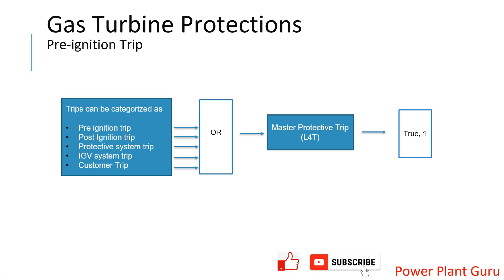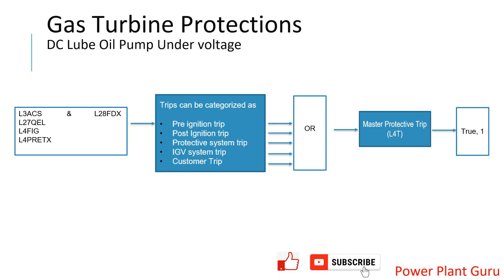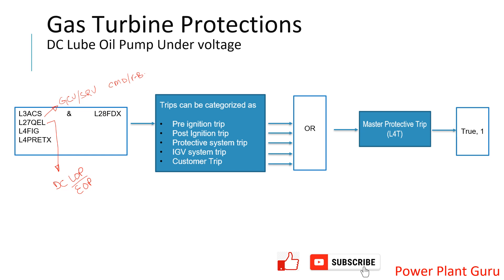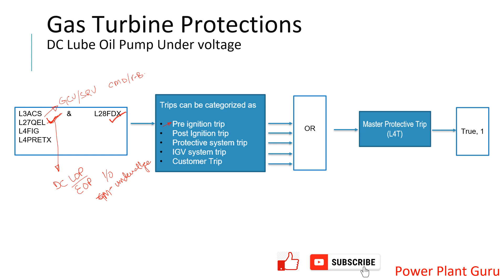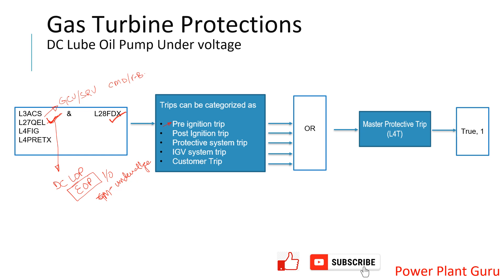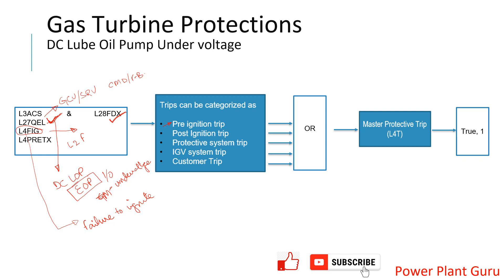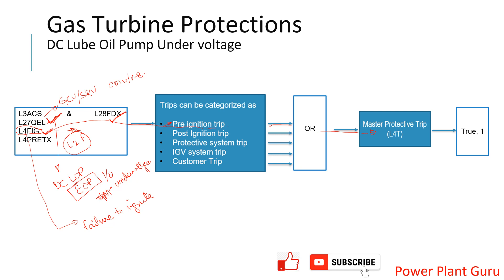EOP logic, Lube Oil Pump, GCV, SRV, power plant guru, Gas turbine protection, gas turbine start up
In this video, we'll explain about EOP and start up timer related trips.
in todays video we will cover only pre ignition trips. rest will be covered in subsequent videos.

Gas turbines are the workhorses of many industries, powering everything from electricity generation to aviation. Ensuring their safe and efficient operation is of paramount importance. That's where GCV and SRV valves come into play in base load and peak load power plants.

Gas Control Valves (GCVs) are responsible for regulating the flow of fuel into the combustion chamber. We'll discuss how these valves maintain precise control over the fuel-air mixture, allowing the turbine to operate efficiently and within safe parameters. Learn about their role in preventing flameouts and maintaining stable combustion.

Safety Relief Valves (SRVs) serve as a critical safety measure to protect the gas turbine during abnormal operating conditions. We'll explain how SRVs work to release excess pressure, preventing catastrophic failures that can occur in the event of pressure spikes or system malfunctions.